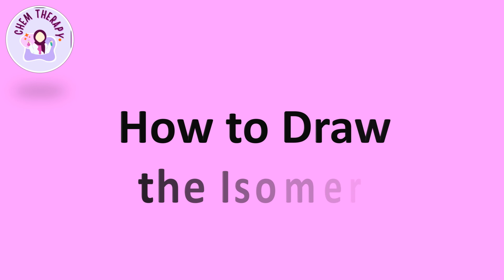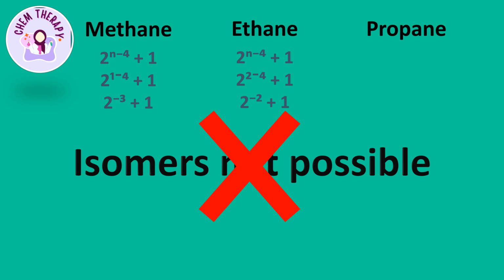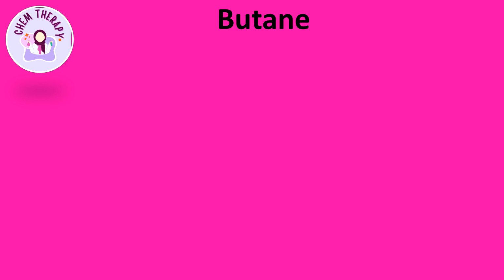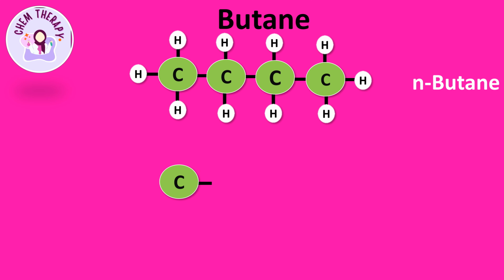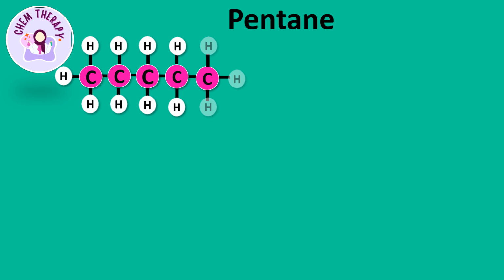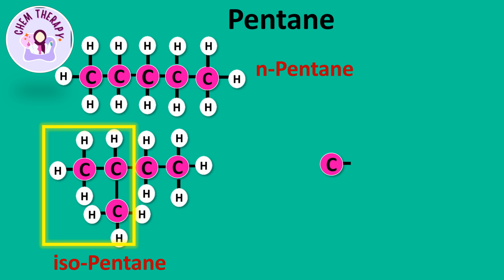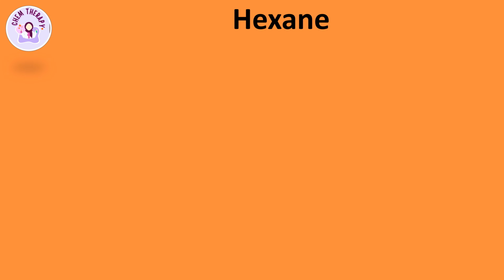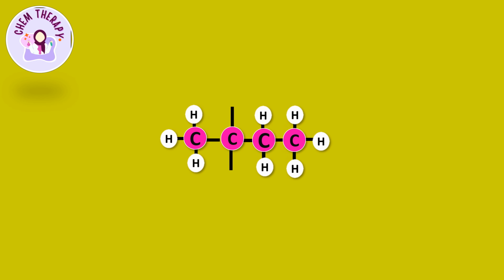How to Draw Isomers🤔| Chemical Diversity & Magnitude of Organic Compounds|Organic Chemistry Class 10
In this video you will learn :
How to Find out number of isomers of simple alkanes
How to draw isomers of butane, pentane and hexane
easiest way to draw the isomers

Attachments area
Preview YouTube video Self-ionization of Water 🌊 | Dissociation of Water |Acids, Bases and Salts | Chemistry Class 10

Preview YouTube video What is the pH Scale in Simple Terms 📝| Acids, Bases and Salts | Chemistry Class 10 | Chem Therapy 💕

Preview YouTube video Acid-Base Indicators🧪 | What are Indicators | Acids, Bases and Salts | Chemistry 10| Chem Therapy 💕

Preview YouTube video What is a Salt?🤔| Neutralization Reactions| Acids Bases and Salts|Chemistry Class 10 |Chem Therapy 💕

Preview YouTube video How to Balance Neutralization Reactions ⚖️🤔 | Chemistry Class 10 🧪 | Chem Therapy 💕

Preview YouTube video Types of Salts 😯| Neutralization Reactions| Acids Bases and Salts| Chemistry Class 10 | Chem Therapy

Preview YouTube video Methods for Making Salts 👩🏻‍🔬| Acids Bases and Salts | Chemistry Class 9 and 10 🧪 | Chem Therapy 💕